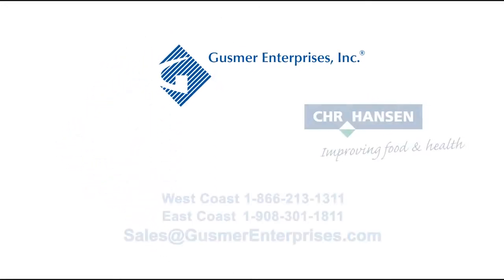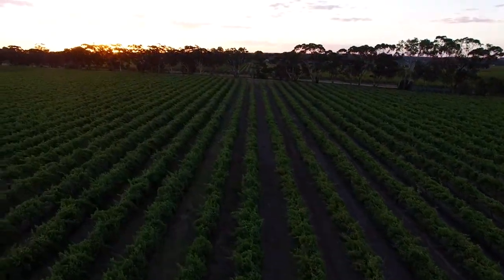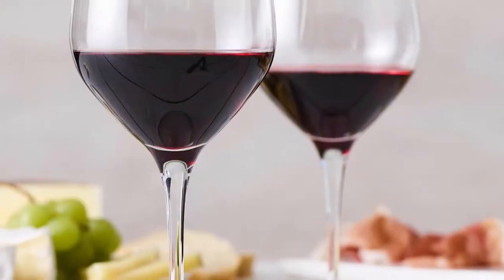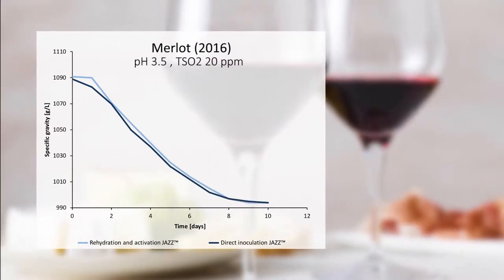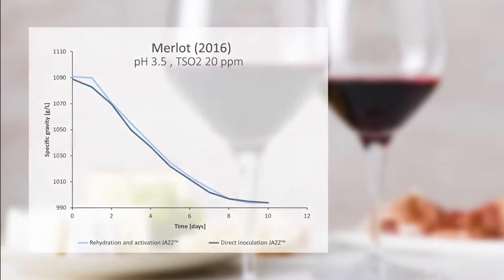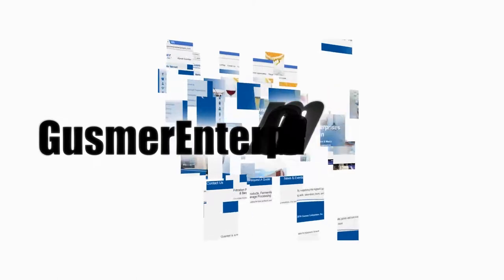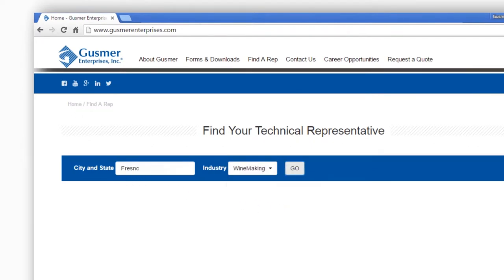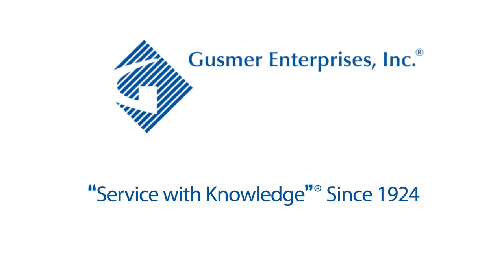Chr. Hansen Jazz Yeast - Direct Vessel Starter (DVS) Strain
Viniflora® JAZZ™ is a direct vessel starter (DVS) strain that eliminates the rehydration step. It is a strain of Saccharomyces cerevisiae isolated from a must of Shiraz in South Africa. The strain was selected for its capability to achieve a fast and reliable alcoholic fermentation, mainly on rosé and red wines. The technological qualities of JAZZ™ are multiples: good tolerance to alcohol, low production of sulfites, interesting aromatic profile in the direction of spicy fruitiness and good symbiosis with malolactic bacteria from Viniflora® range (e.g. CH11), which makes it a tool for excellence.